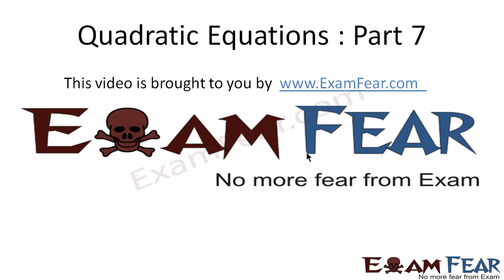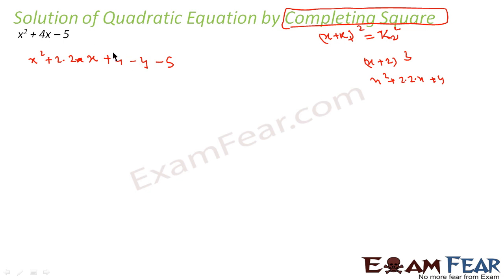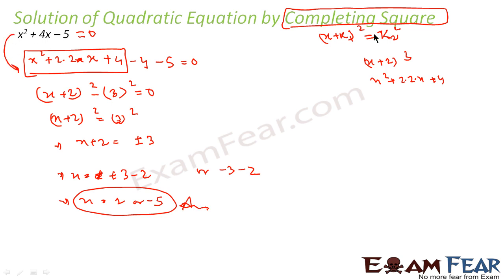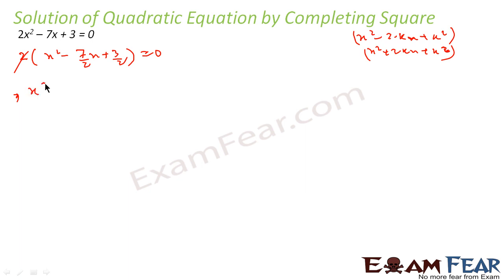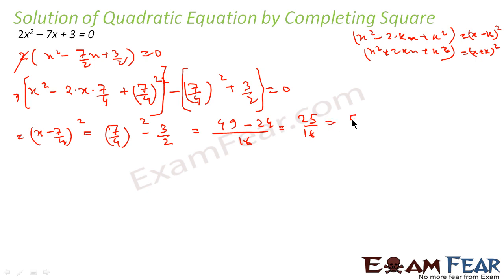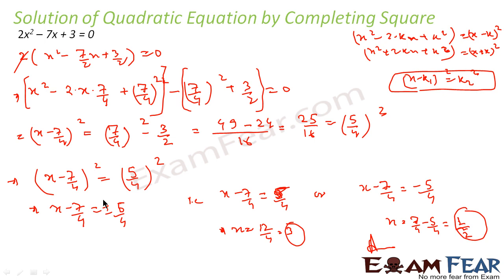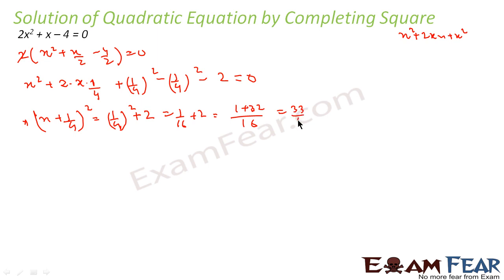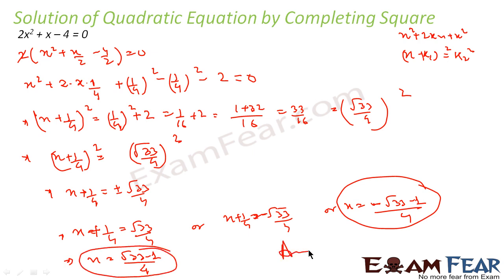Maths Quadratic Equation part 7 (Solution by Completing Squares) CBSE class 10 Mathematics X